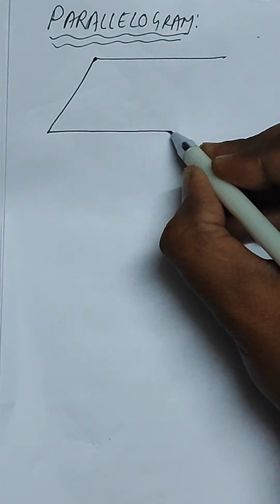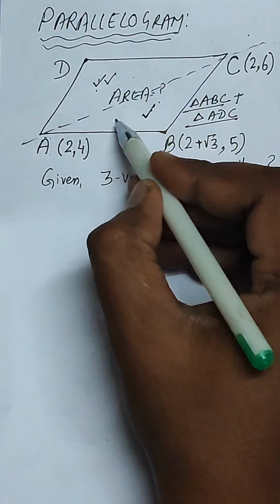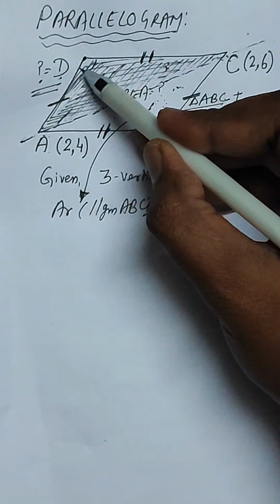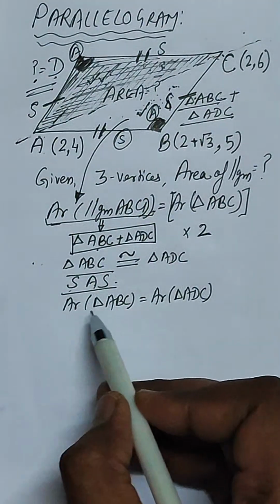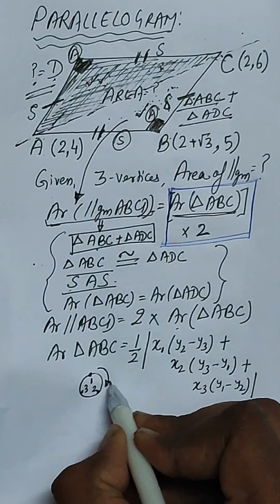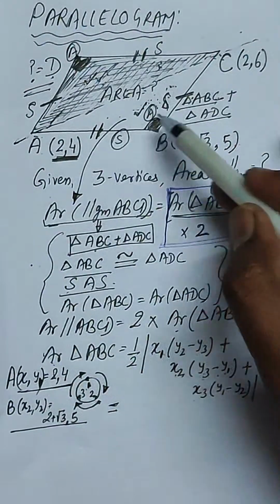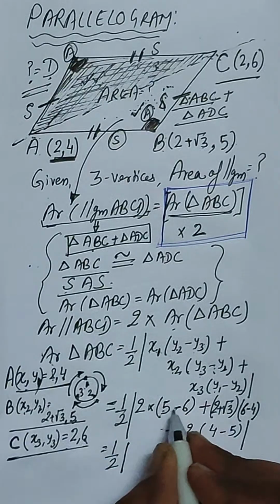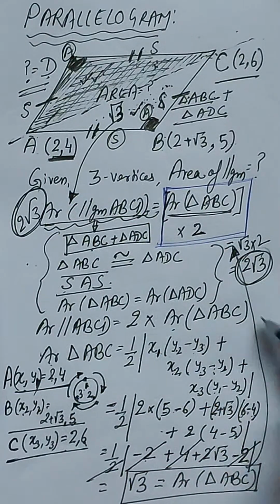📡 2️⃣ Q's Of Coordinate Geometry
Q1. Find the Area of a parallelogram ABCD
if three of its vertices are A (2,4); B (2+√3,5); C (2,6) ?
Q2. Find the third vertex of a triangle if two of its vertices are at (-3,1) and (0,-2) and the centroid is at the Origin ?
(x1+x2+x3)/3 & (y1+y2+y3)/3 are the Coordinates of Centroid of any triangle ABC with vertices at (x1,y1); (x2,y2) & (x3,y3)❓

This video explains how to solve two coordinate geometry problems.

The first problem involves finding the area of a parallelogram (0:07) when three of its vertices are given: A (2,4), B (2+√3, 5), and C (2,6).
The presenter uses the property that a diagonal divides a parallelogram into two triangles of equal area (3:35). Therefore, the area of the parallelogram can be calculated as twice the area of triangle ABC (4:13). The video then demonstrates how to use the formula for the area of a triangle (8:23) given its coordinates, substituting the values for A, B, and C to arrive at the solution.

The second problem, mentioned in the video description but not covered in the transcript, is about finding the third vertex of a triangle when two vertices and the centroid (at the origin) are given.

form
Learn
learning
study
school
competition
knowledge
technology
technique
trick
idea
concept
style
class
Theorem
Law
answer
Coach
Coaching
Teaching
Sirji
Teacher
Master
Gyan
Guru
Question